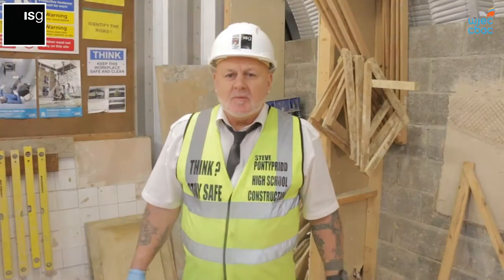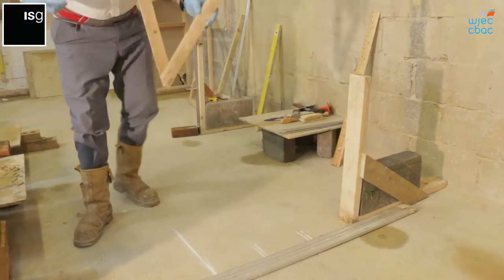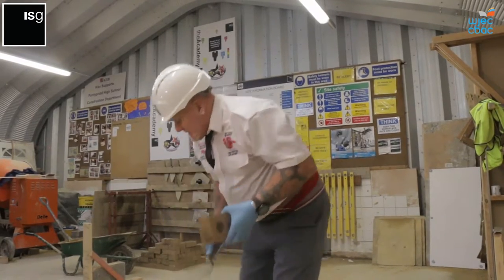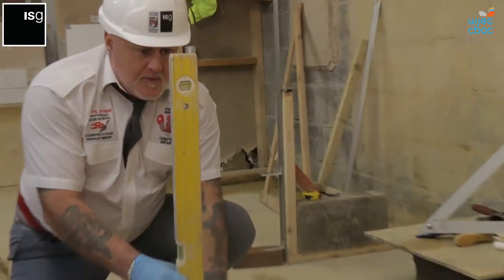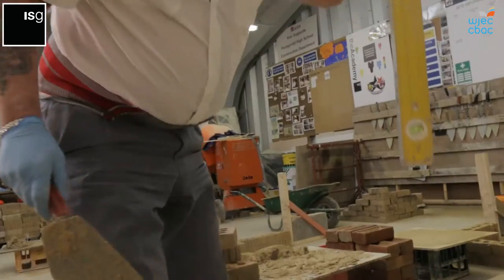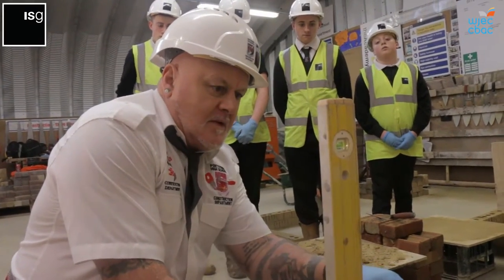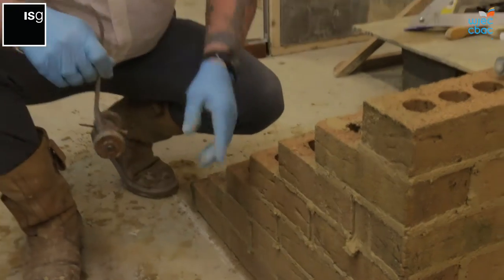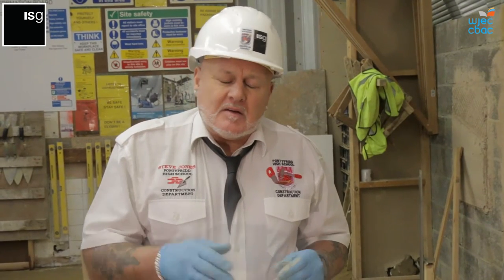Brickskills, the build: a step-by-step guide to Sunnycove Lodge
This video is the edited step-by-step guide to completing the build for the Sunnycove Lodge quoin assessment without the extra sections.